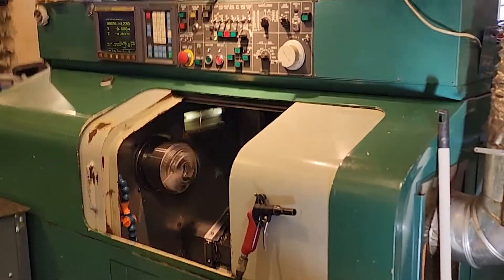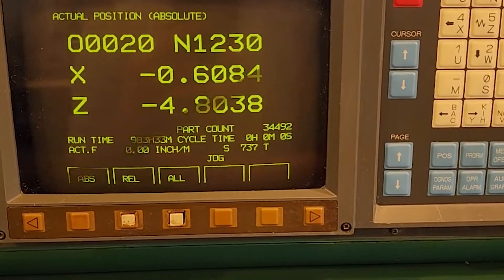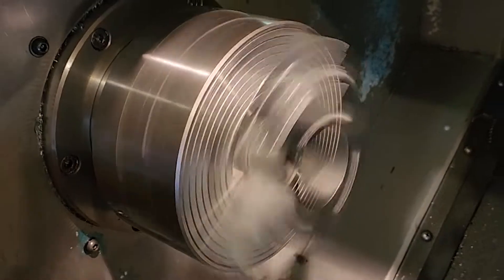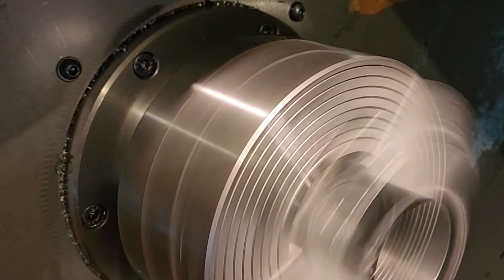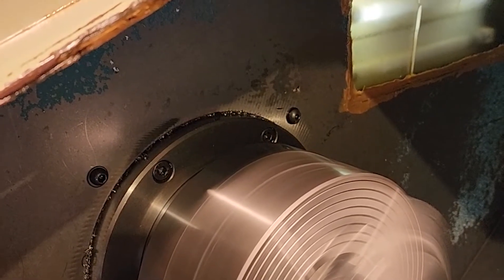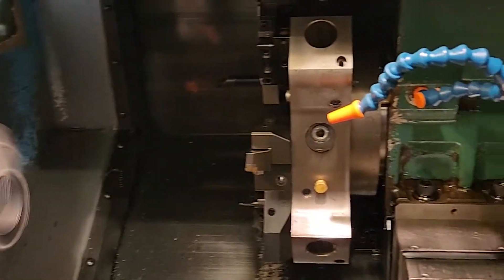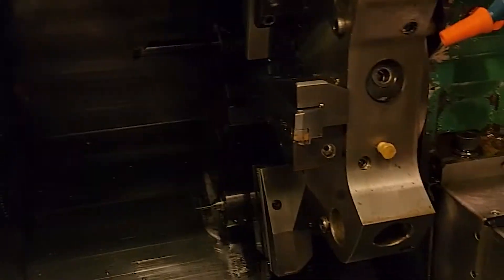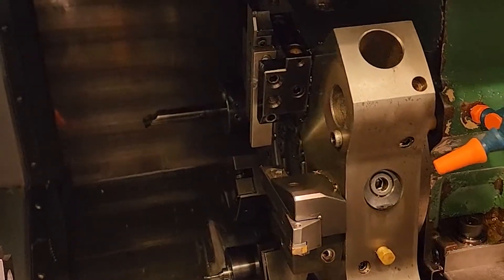Nakamura Tome TMC-15 CNC Turning Center - MC# 603388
It is the buyer’s responsibility to confirm all details and we encourage an inspection of the machine(s) and accessories prior to purchase.

Equipped With:
Fanuc OT CNC Control

General Specifications:
Bar Capacity: 1.34"
X-Axis Travel: 4.33"
Z-Axis Travel: 10.63"
Rapid Traverse Rate (X/Z): 472 / 945 IPM
Swing Over Bed: 11.81"
Swing Over Saddle: 6.69"
Turning Diameter: 7.09"
Spindle Speed: 4,500 RPM
Spindle Motor: 10 HP
Spindle Nose: A2-5
Hole Through Spindle: 1.85"
Hole Through Draw Tube: 1.34"
Turret Positions: 10